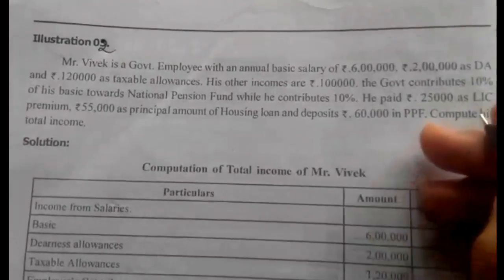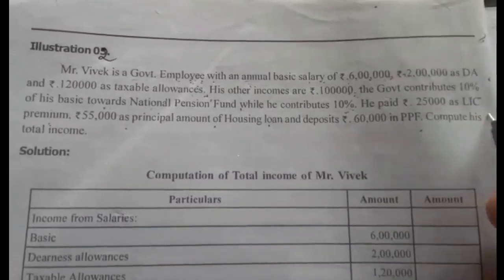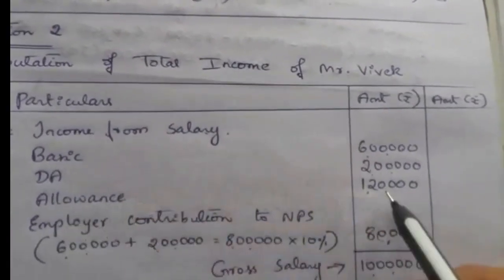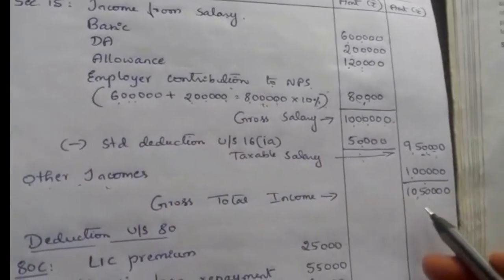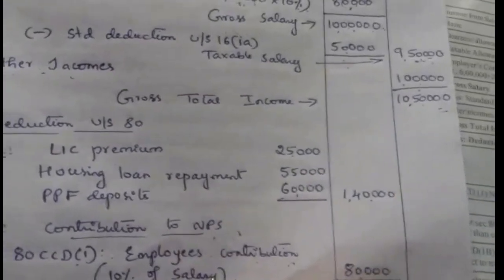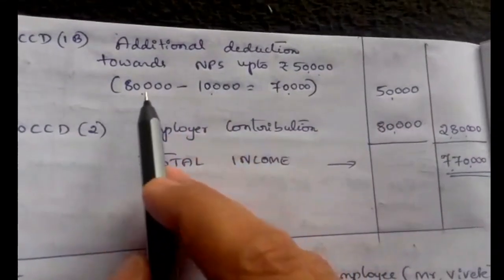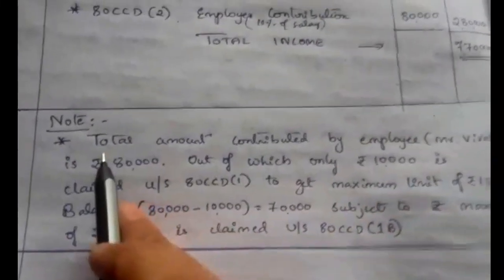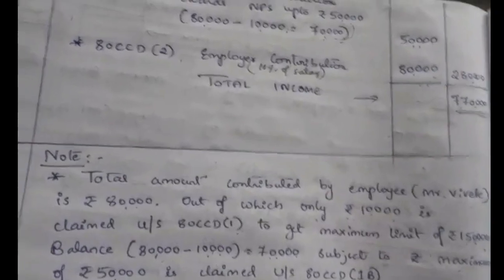Illustration on deductions u/s 80CCD